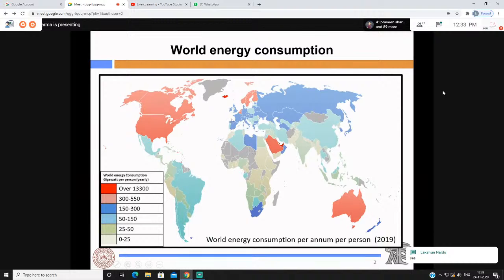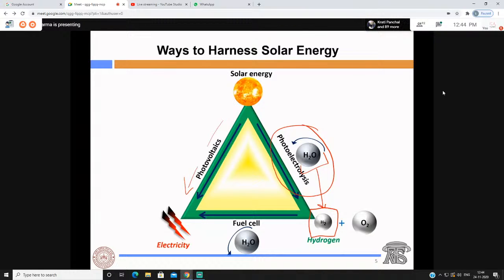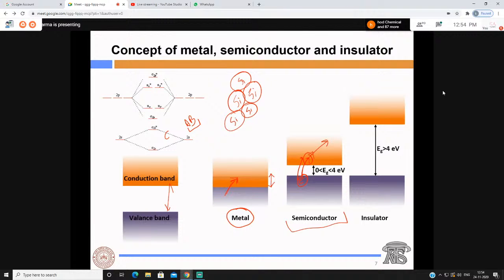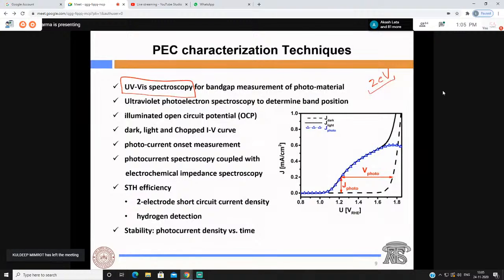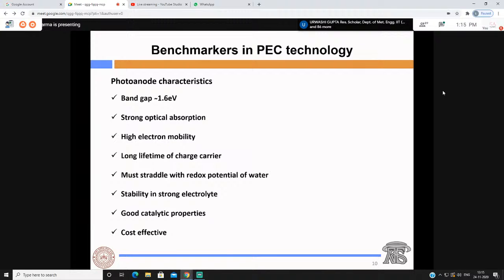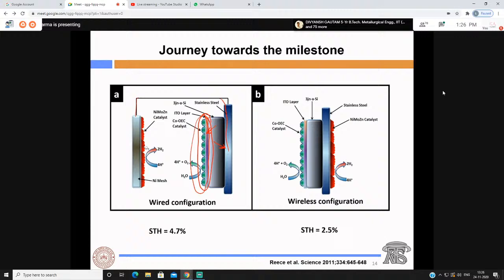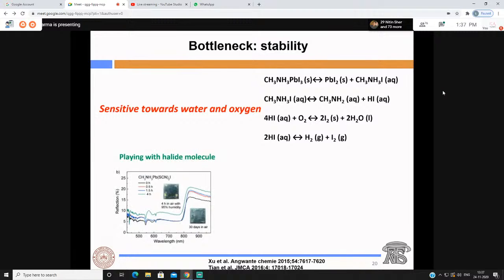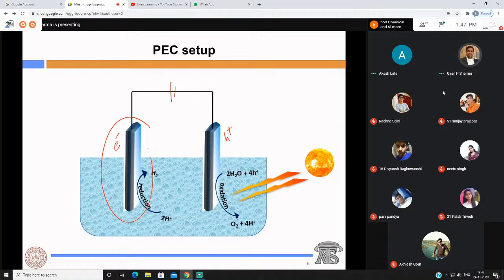Anshul Awasthi Live Stream